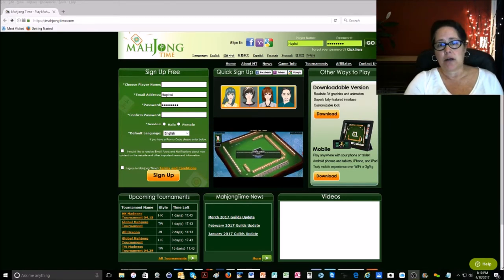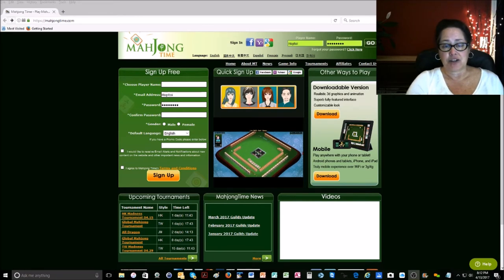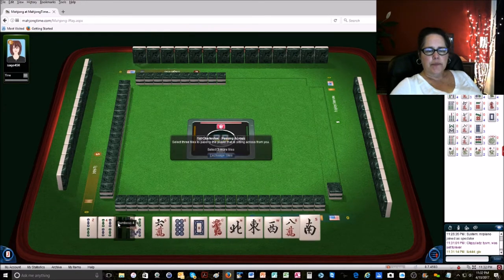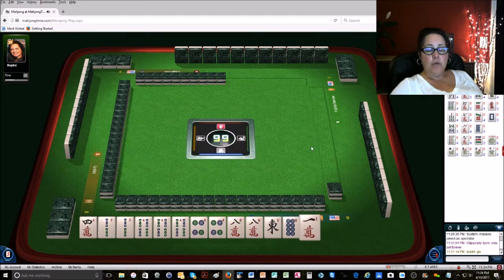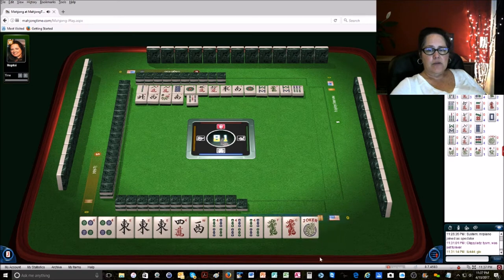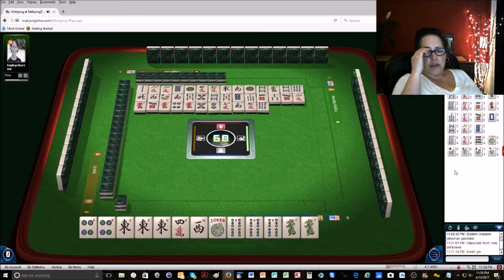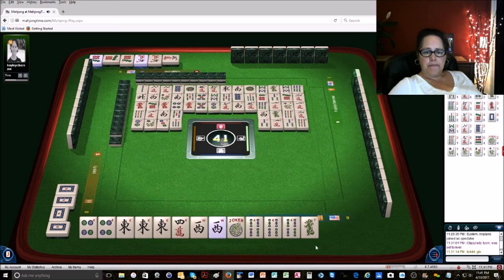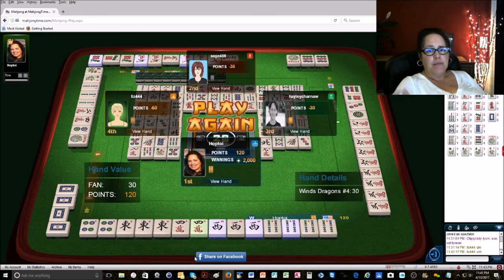National Mah Jongg League Lesson-Targeted Onset Strategy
Mahjong Time game-play with commentary for tional Mah Jongg League style.